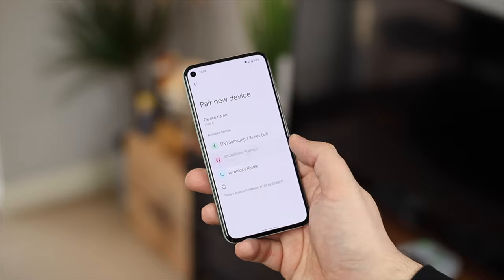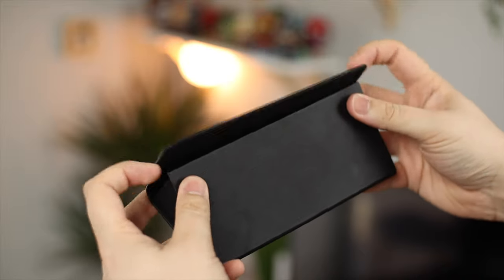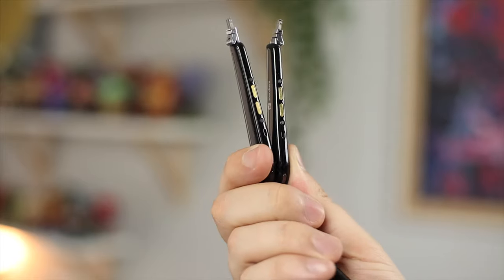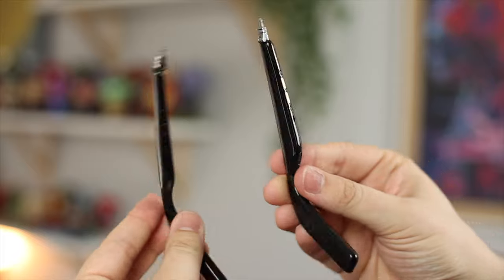Soundcore Frames Review (Spring has Sprung!)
In this video we take a look at the Soundcore Frames. With summer just around the corner what better time to look at this 2 in 1. But is it worth it and summer ready? Lets take a look!